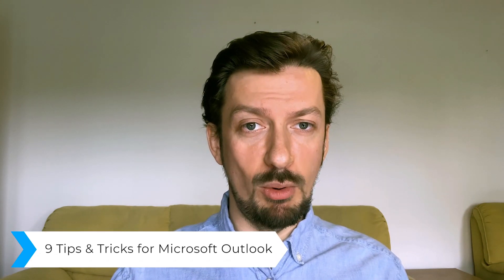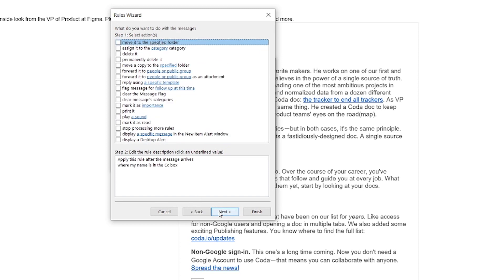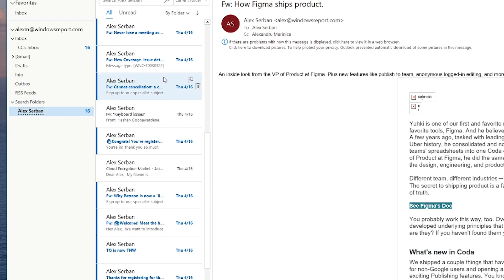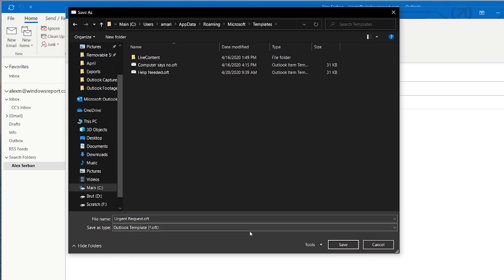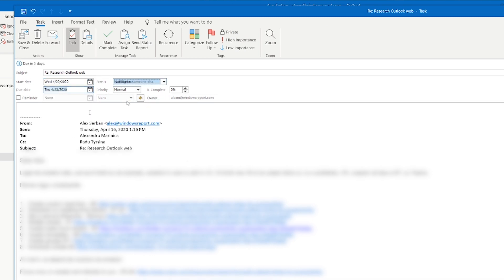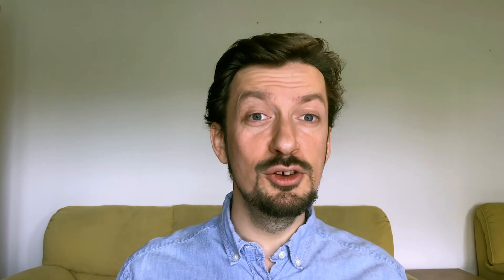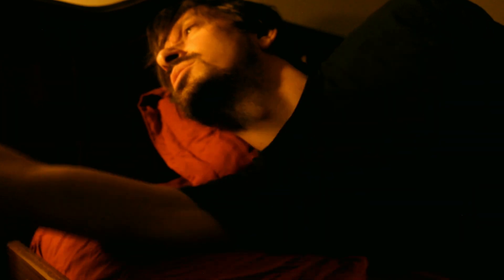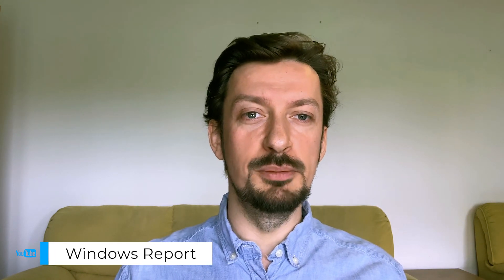9 Tips & Tricks for Microsoft Outlook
| ⚙️Try Fortect to fix and optimize your PC like a Pro

At first glance Outlook can be quite scary. In this video we try to give you 9 Tips & Tricks for Microsoft Outlook so that you can get the best out of your email management.

► Are you having issues with Outlook? Have a look at our Outlook hub and find tips & fixes for any and all types of problems you might encounter:

0:00 - Intro
0:37 - Create CC inbox
1:41 - Create search folder
2:04 - Create a group
2:38 - Create a template
3:28 - Create task from email
3:49 - Schedule emails
4:44 - Set dual timezones
5:50 - Dictation
6:18 - Outlook skins
6:36 - Outro